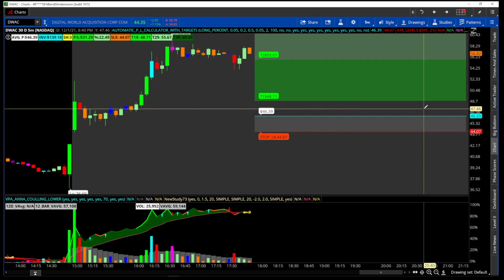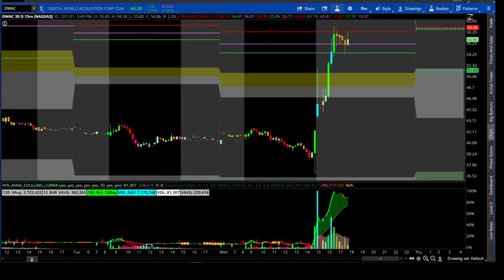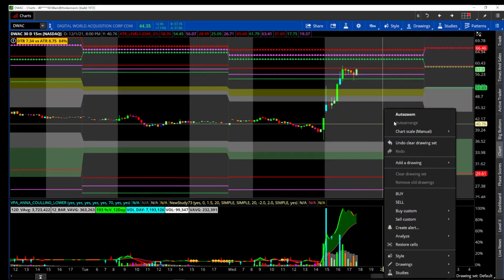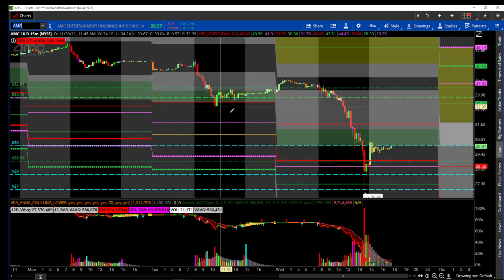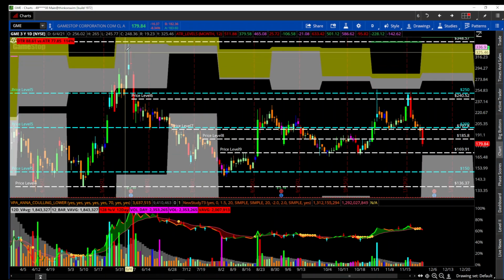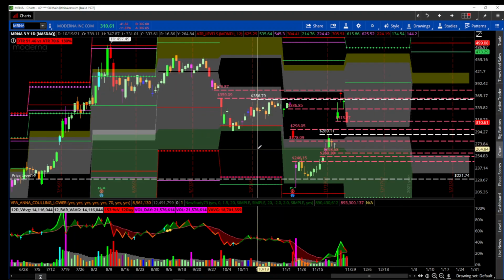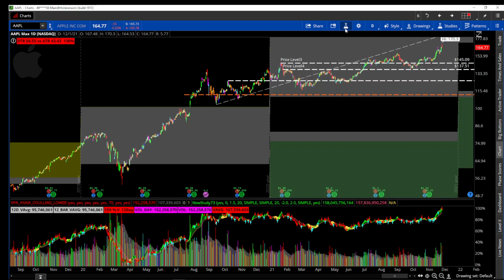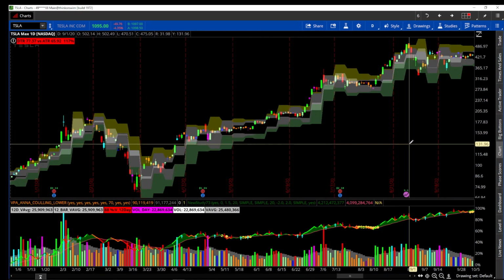THINKORSWIM ATR RANGE FINDER preview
This indicator is based on ATR and helps find ranges using historical data using averages.